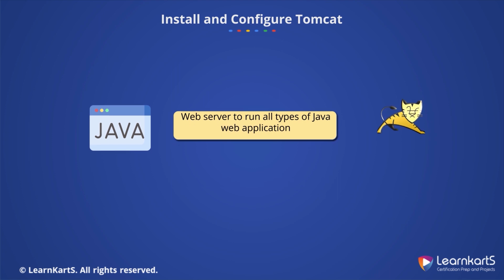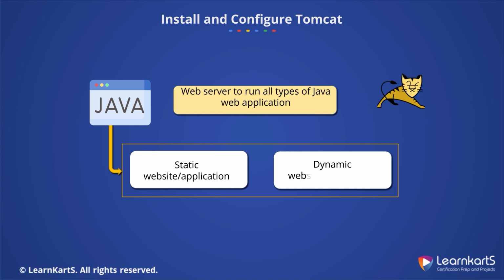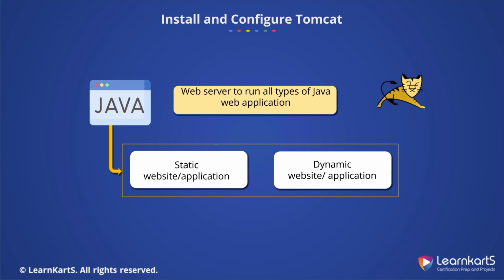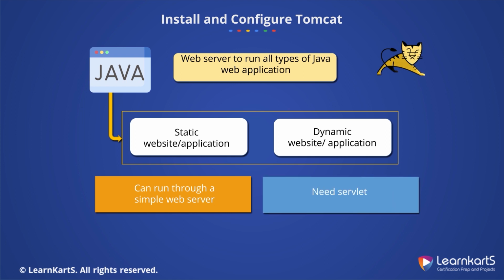3. Install and Configure Tomcat | Jenkins